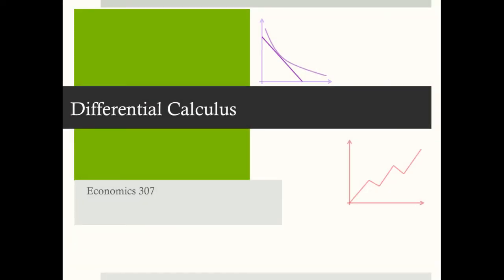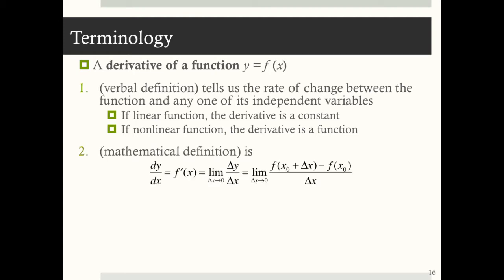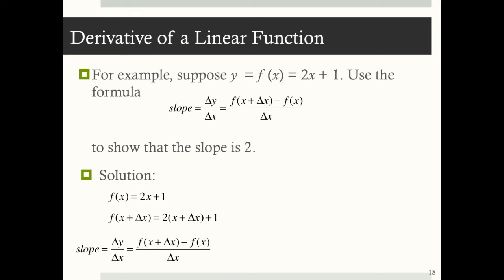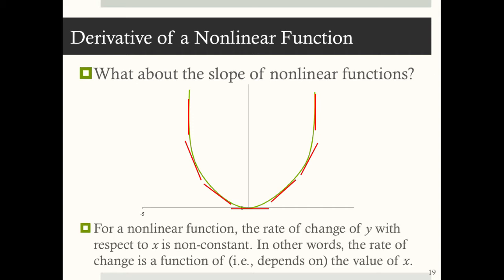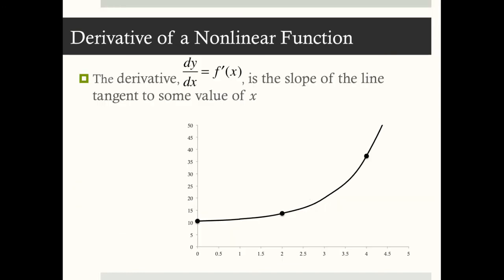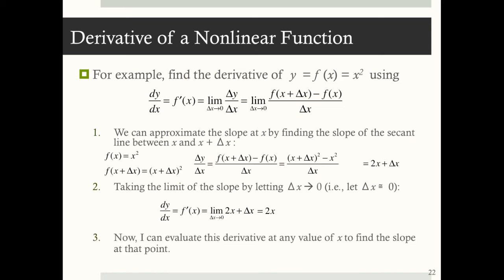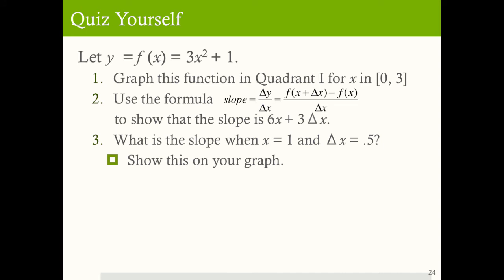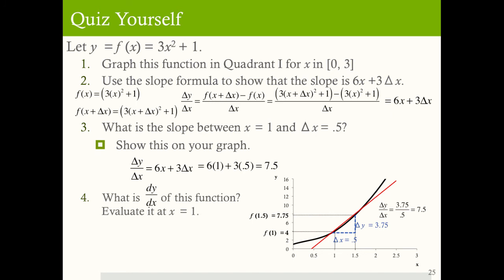ECON 307 14. The Concept of a Derivative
Table of Contents:

00:23 - Terminology
01:37 - 3 Definitions of a Derivative
02:26 - Derivative of a Linear Function
04:36 - Derivative of a Nonlinear Function
05:30 - Derivative as a Limit
09:08 - Derivative as a Limit: Example
12:01 - Quiz Yourself